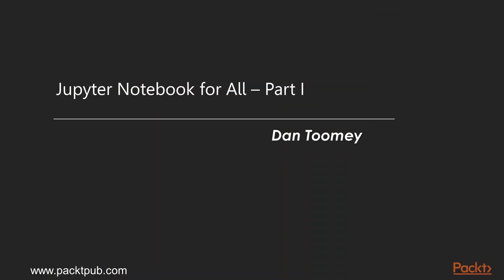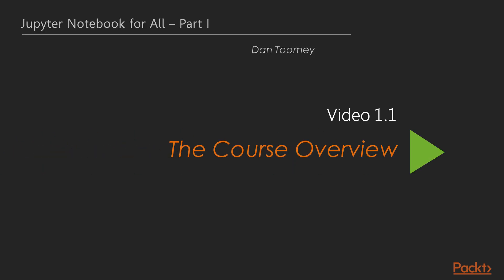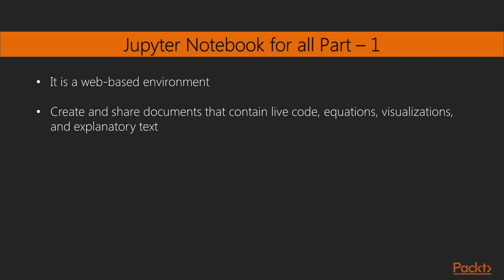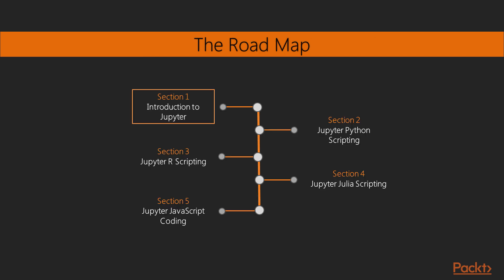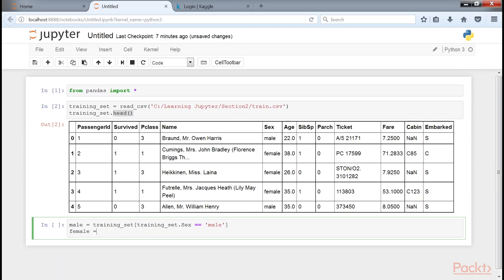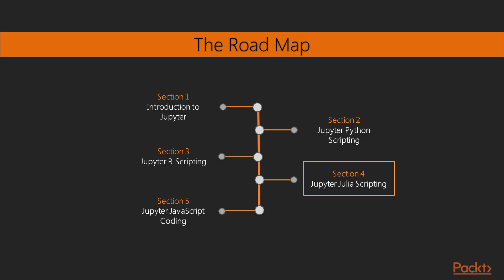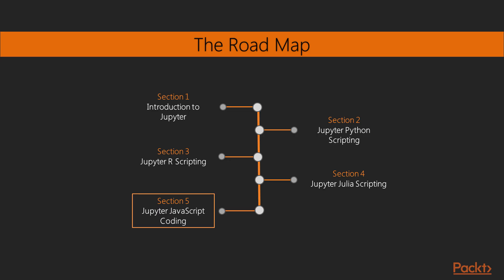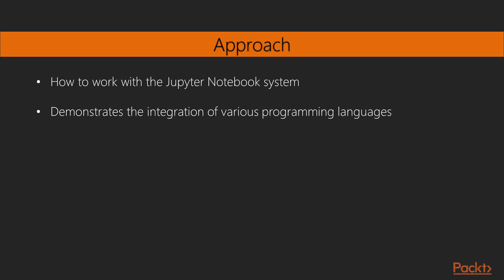Jupyter Notebook for All – Part I : The Course Overview | packtpub.com